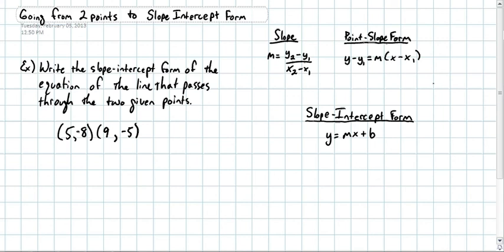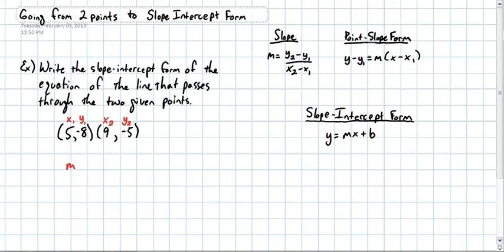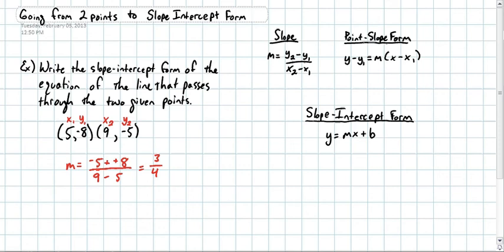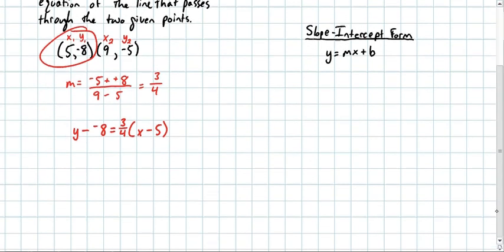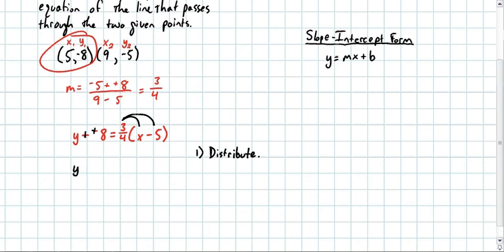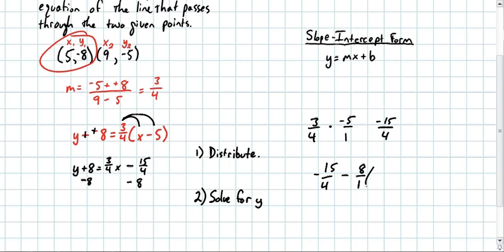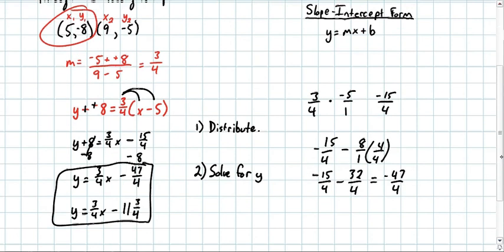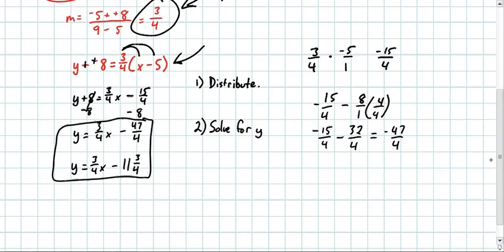2 points to Slope Intercept Form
This video will show you an example of writing the slope intercept form of an equation that passes through 2 given points.